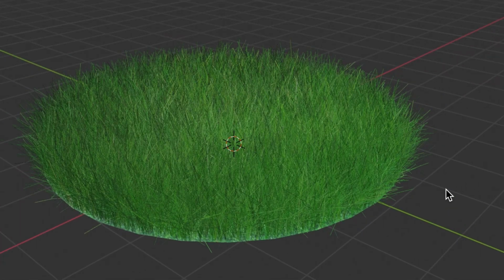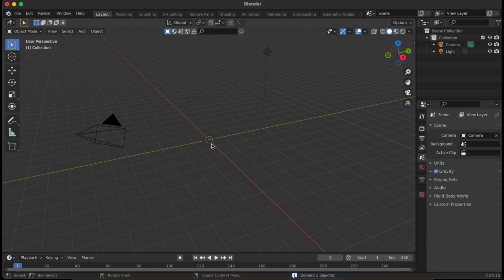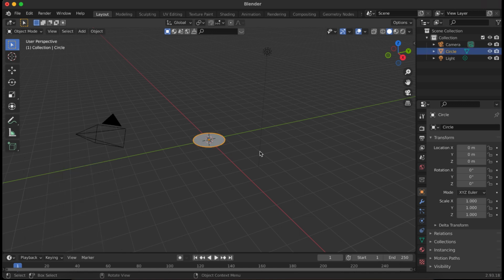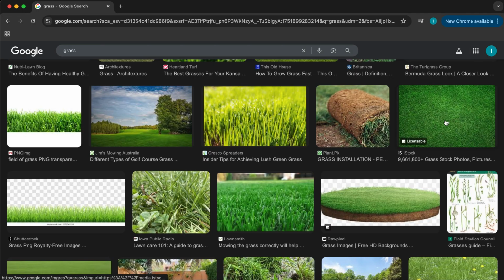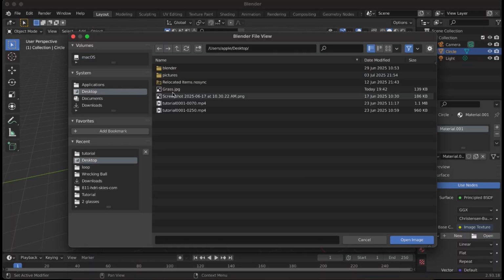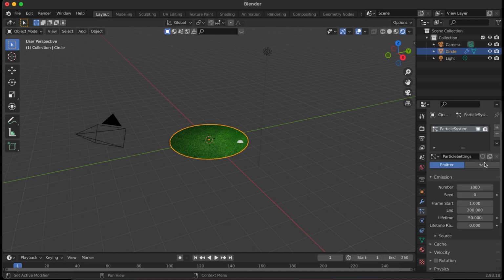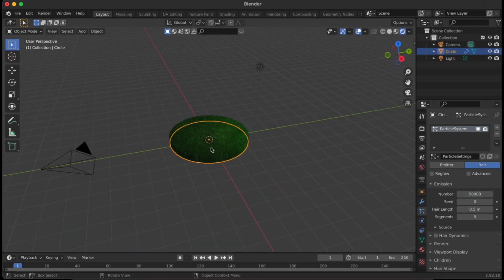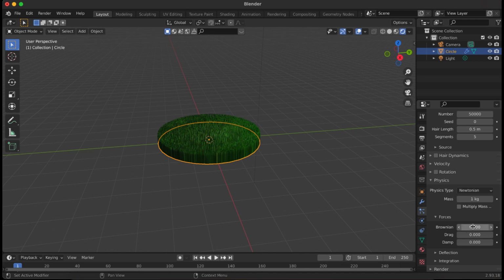🌿 How To Make Realistic Grass in Blender (Quick & Easy!) || Beginner Guide || Blender Basics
🌿 Create Realistic Grass in Blender 🌿
Learn how to make lifelike grass using Blender’s hair particle system, textures, and lighting — all in just a few easy steps. Perfect for beginners and fast projects!

📌 What you'll learn:
✅ Ground plane setup
✅ Grass texture & hair particles
✅ Natural variation with forces

💾 Save your progress often!